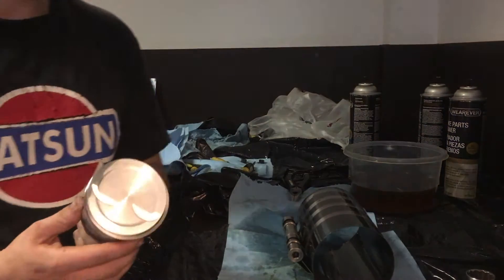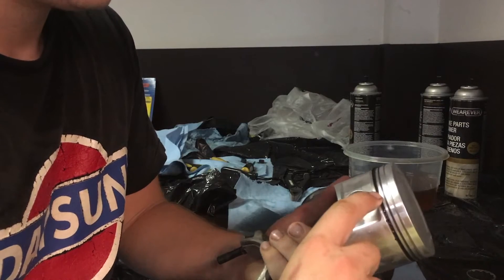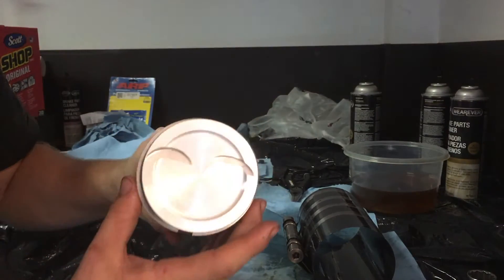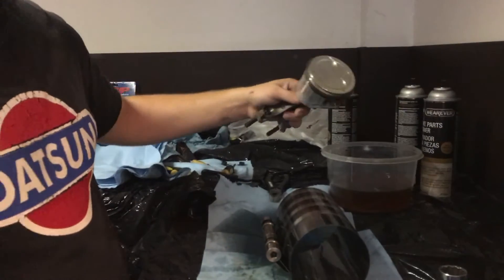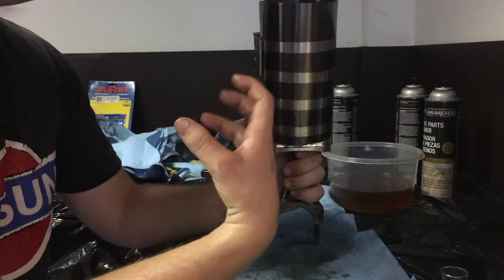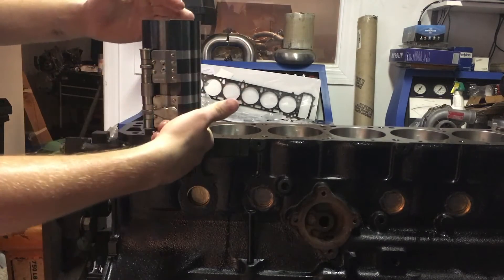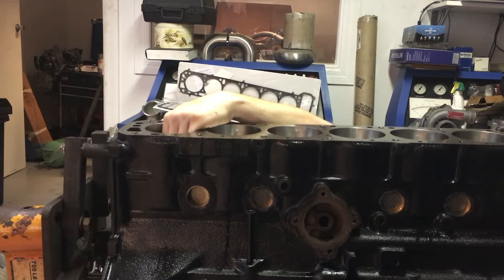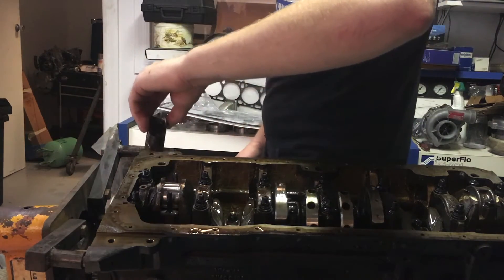L28ET forged Piston install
Installing 87mm Forged pistons into my l28et that will be in the 260Z!